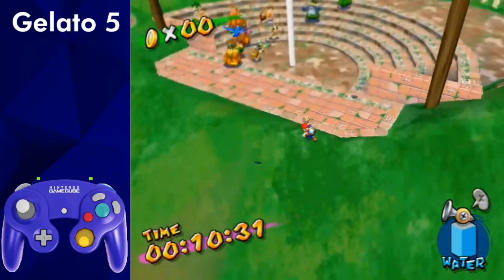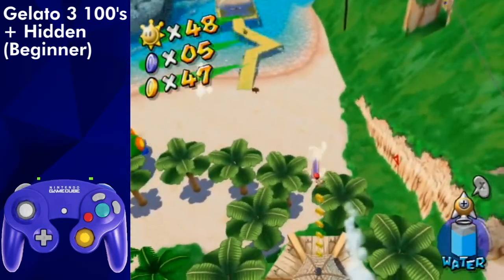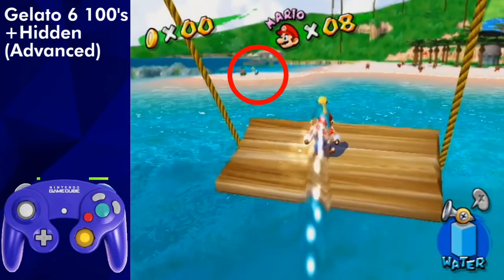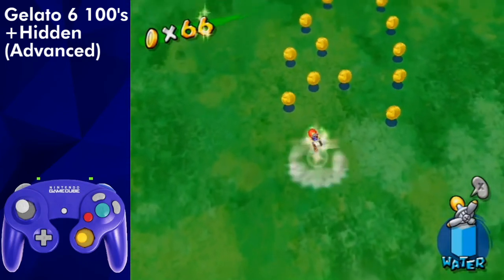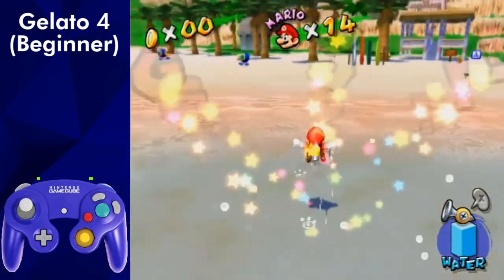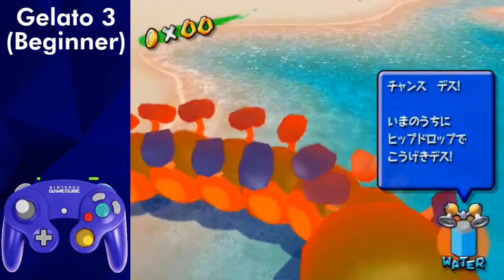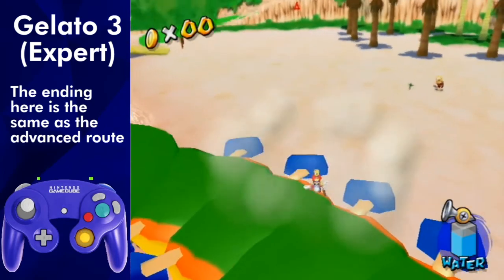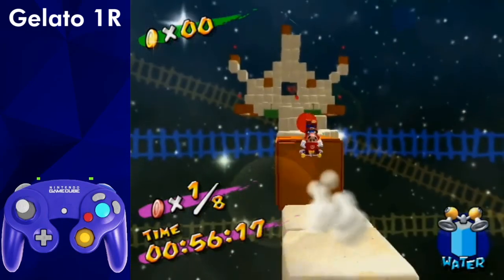Gelato Beach Revisit - Mario Sunshine 120 Shines Tutorial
This video goes over Gelato Beach revisit. Let me know what you thought about this video in the comments! I hope to improve these videos as the tutorial series continues, so your feedback is valuable.